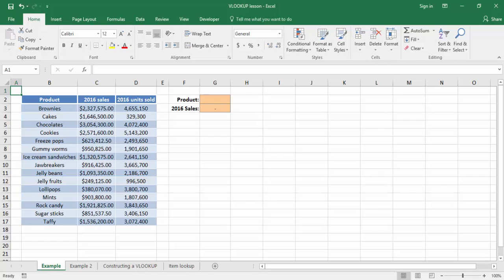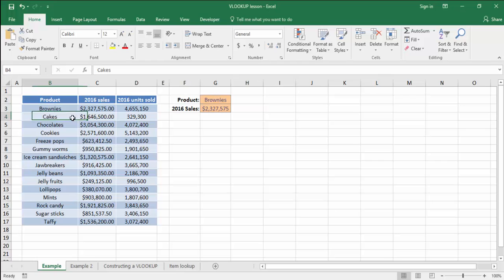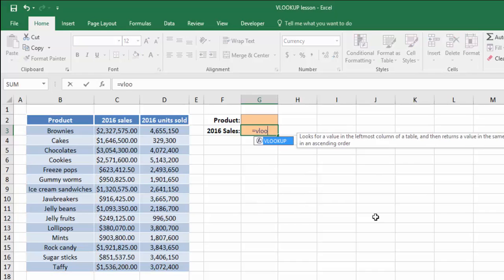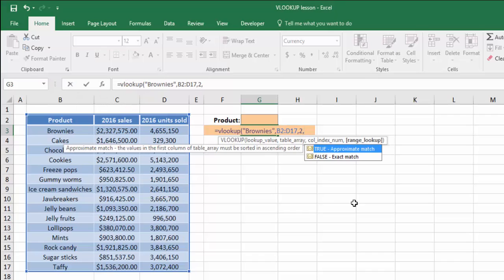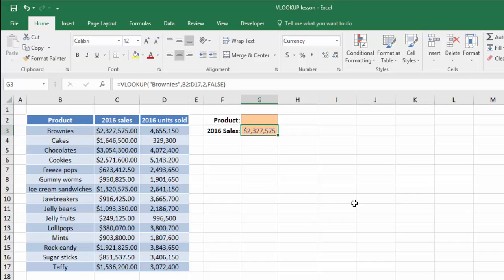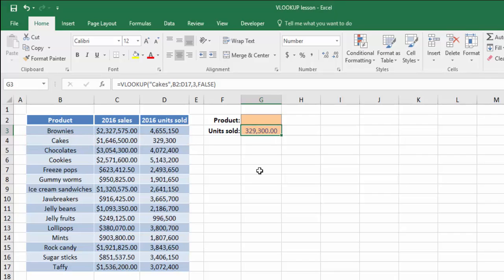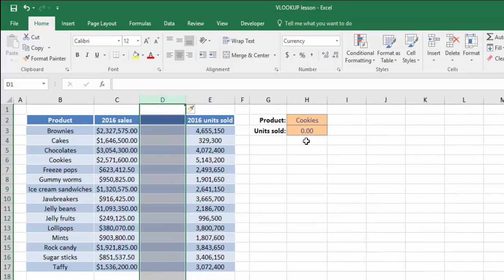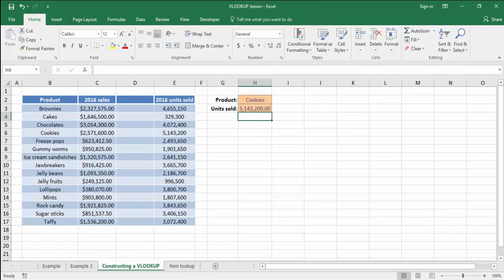Excel's VLOOKUP Function: The Ultimate Tutorial | Deskbright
Wondering how to use the VLOOKUP function in Excel? You've come to the right place! In this helpful video, we'll explain what VLOOKUP is and how to use it in your spreadsheets.